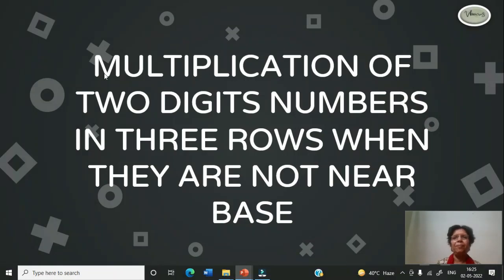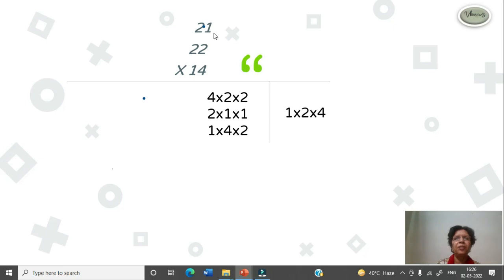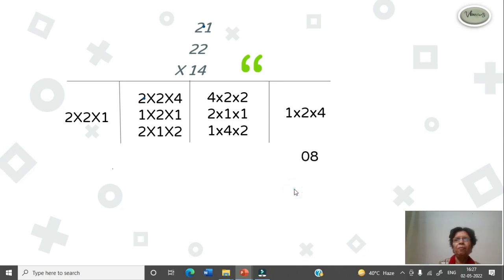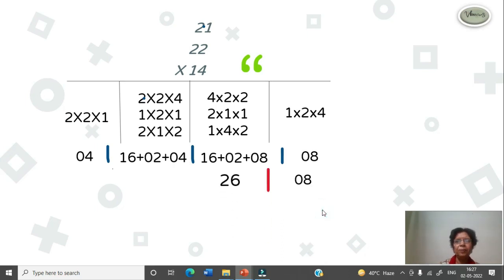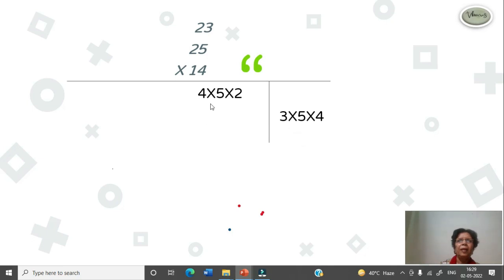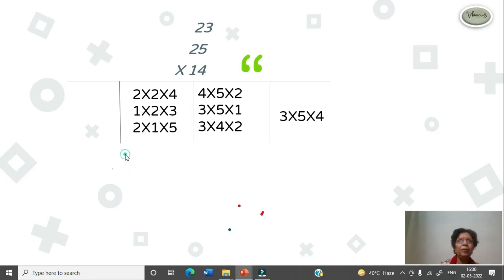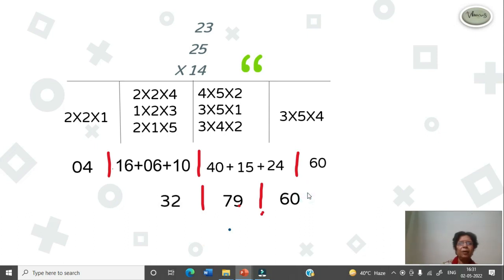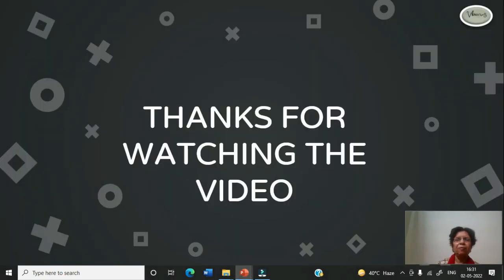VBACUS Multiplication of 3 numbers | Multiply 3 numbers together | Fast & Easy Calculation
After watching this video you will be able to solve two digit numbers in three rows together when they are not near base. With practice you can do wonders in life and surprise others.
These all are secret methods.